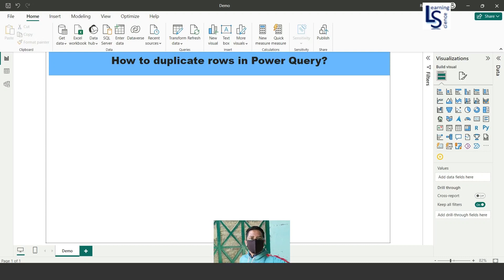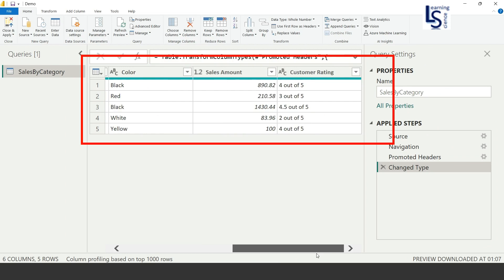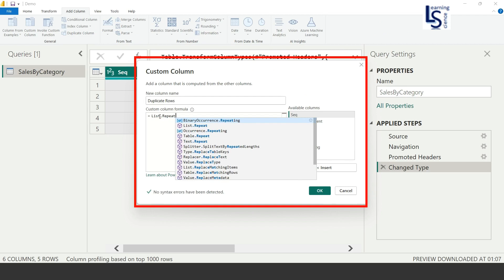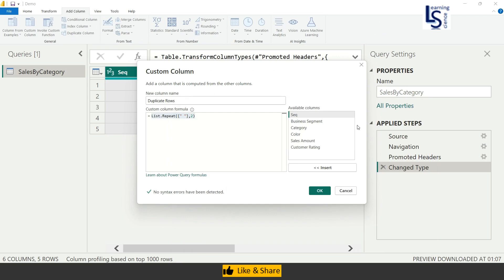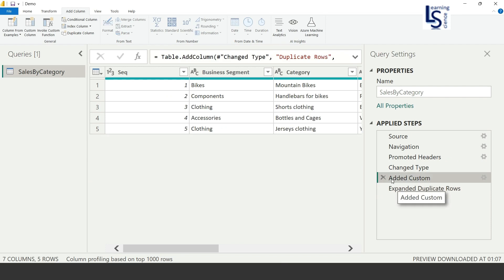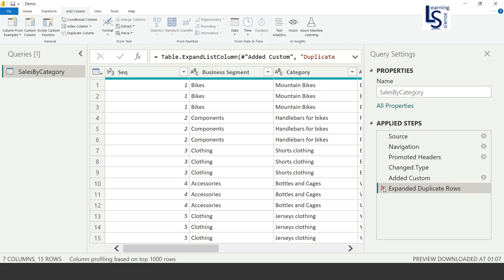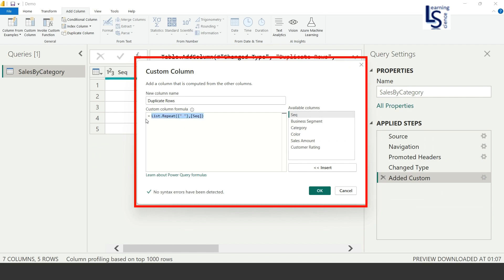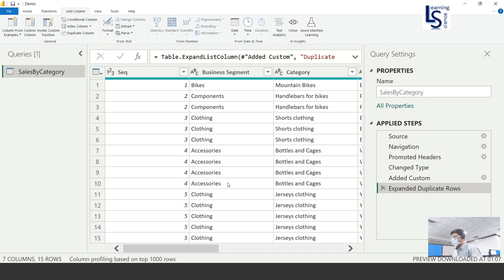How to duplicate rows in Power Query using Power BI or Excel?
In this video, we will learn how to duplicate rows in Power Query. Additionally, I will demonstrate how to duplicate rows based on column values. Your help and support are appreciated. Indeed.